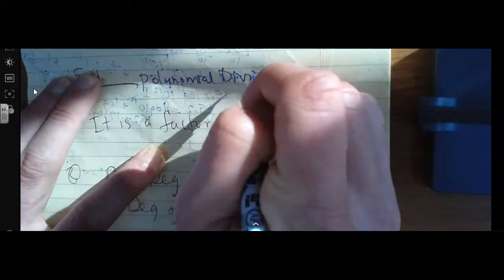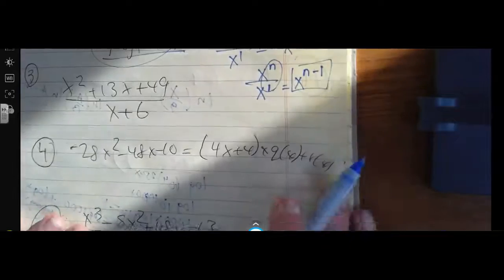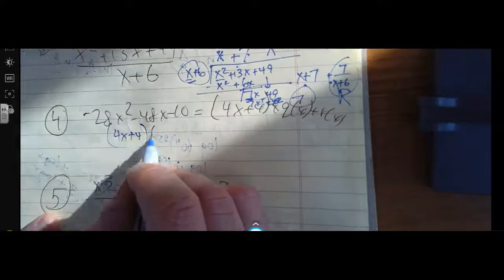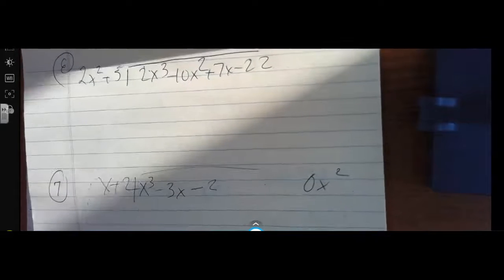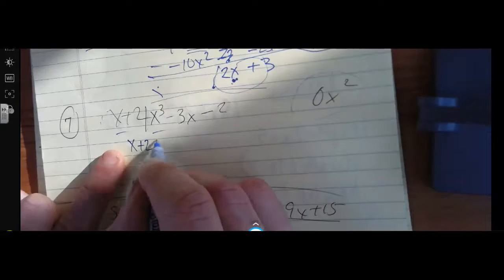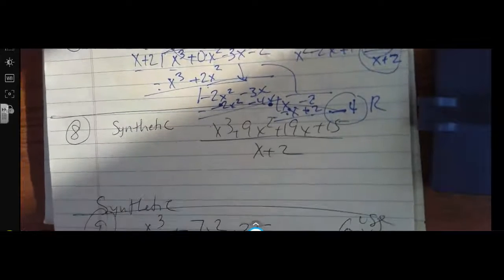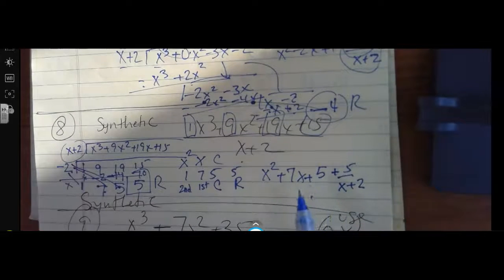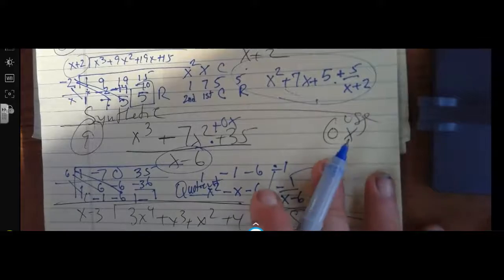5.4 Polynomial Division